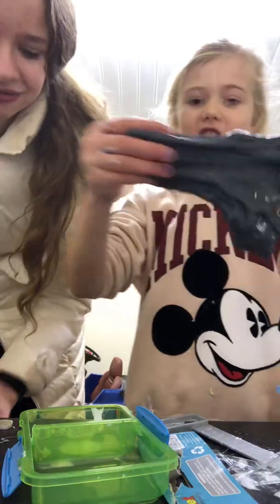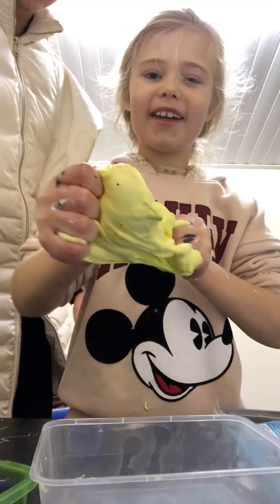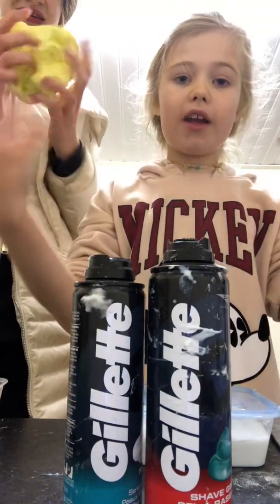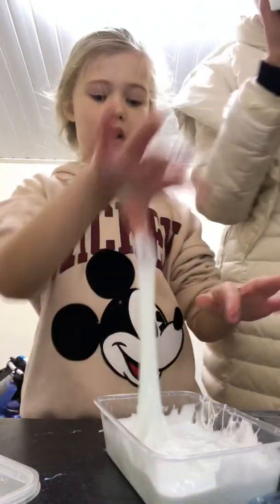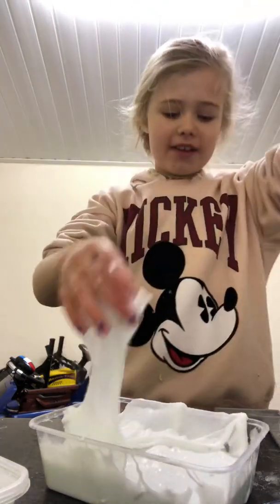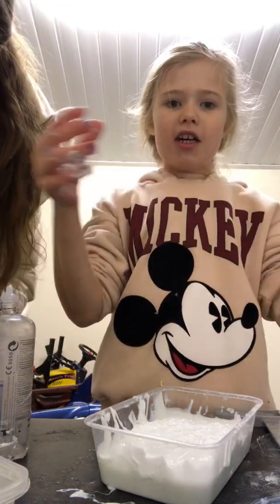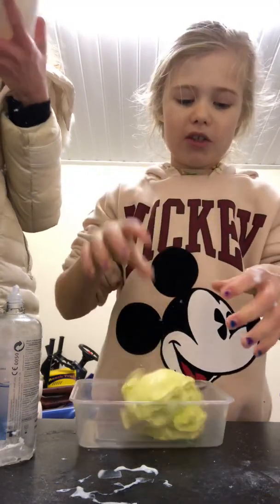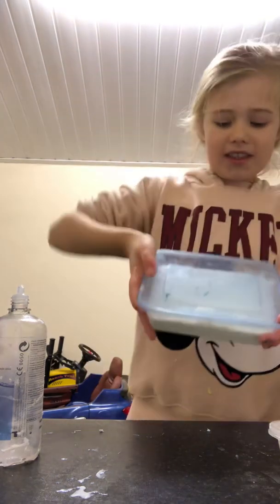Slime tour 2018 Paige Lauren